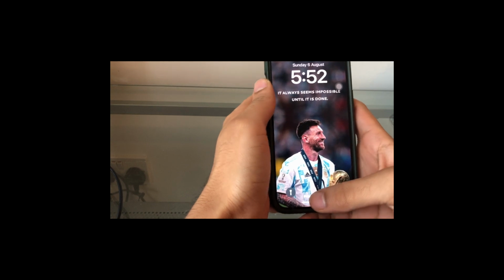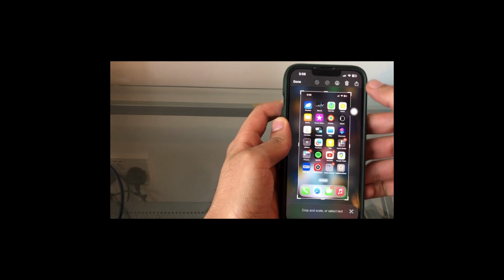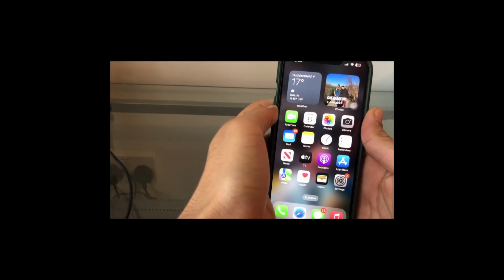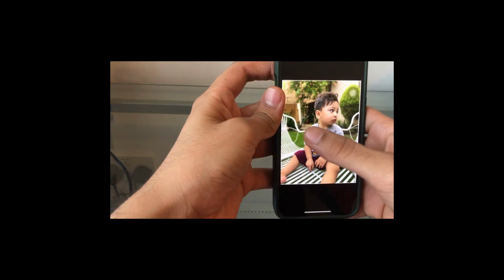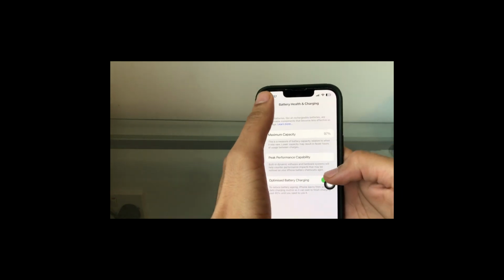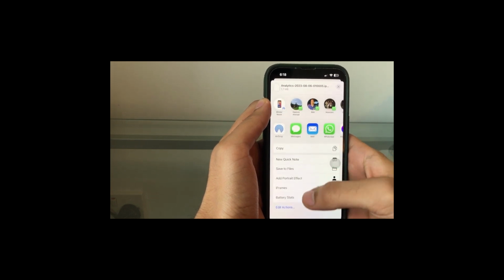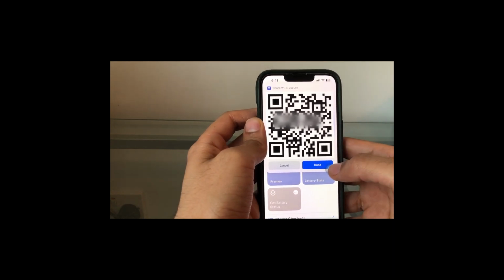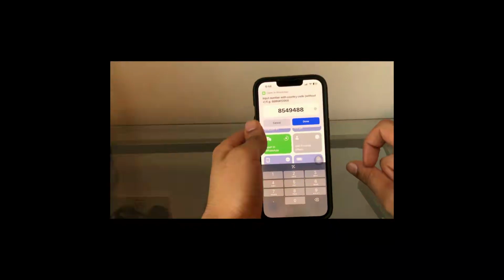Most useful iPhone shortcuts | Helpful iPhone shortcuts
Hi everyone, this video shows the five most useful iPhone shortcuts that will make your day to day life easy.

0:00 | Intro to shortcuts
0:31 | iFrames
1:59 | Portrait
3:13 | Battery Stats
5:37 | WiFi sharing
6:10 | Whatsapp